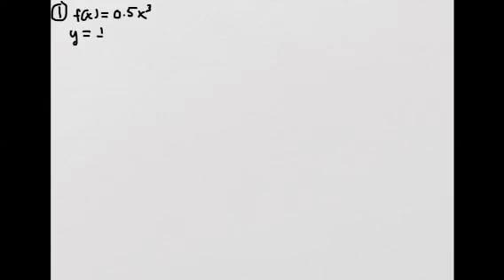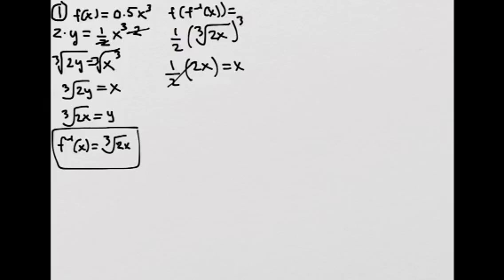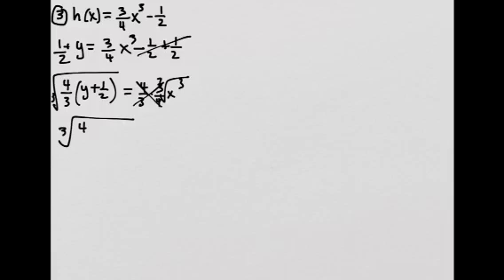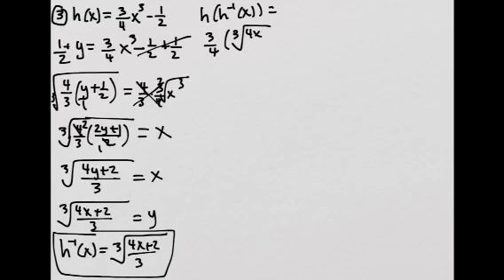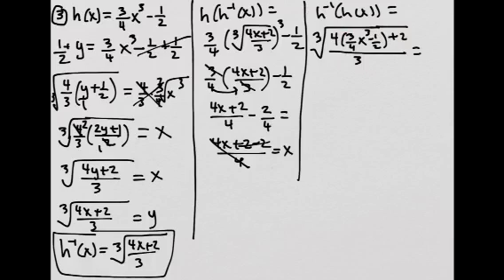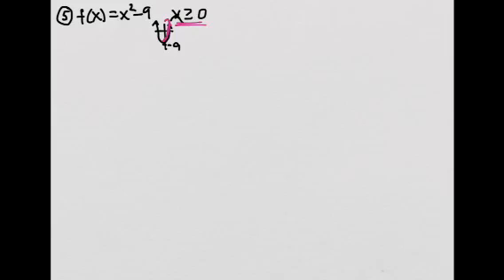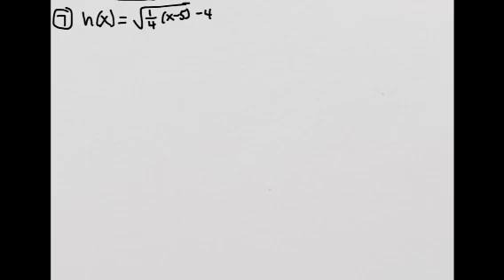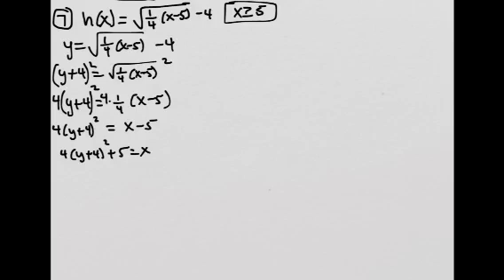IM3 mod10 review #1-7